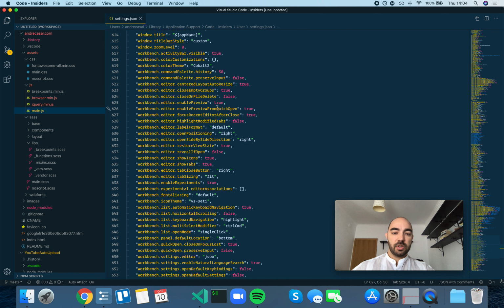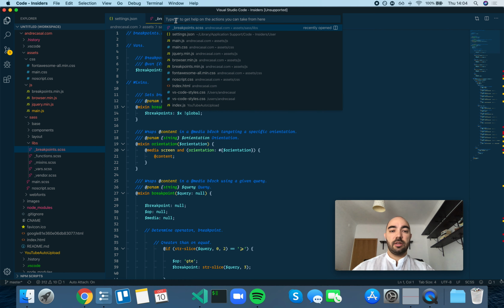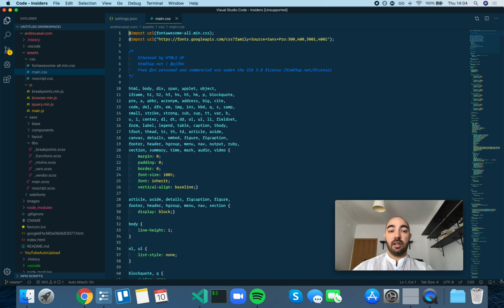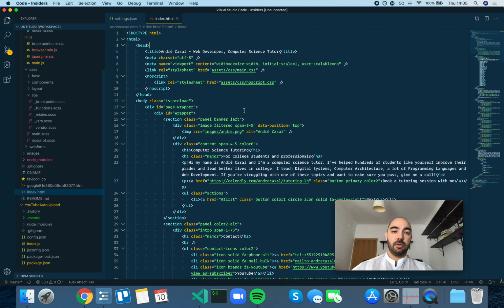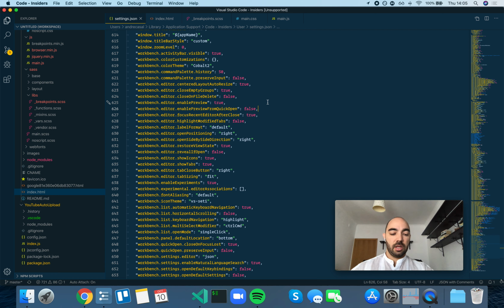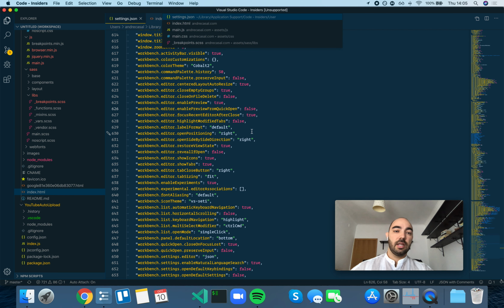VS Code Setting: workbench.editor.enablePreviewFromQuickOpen